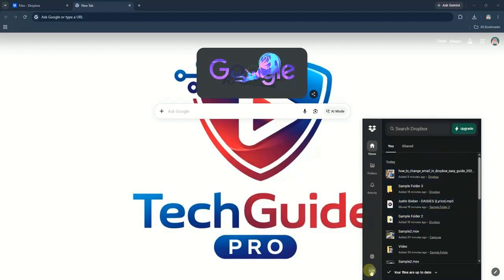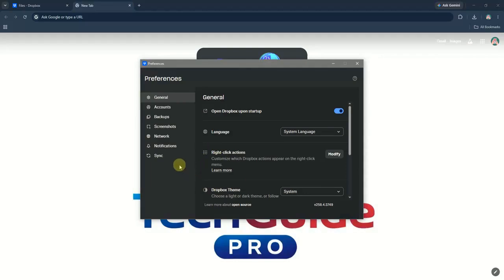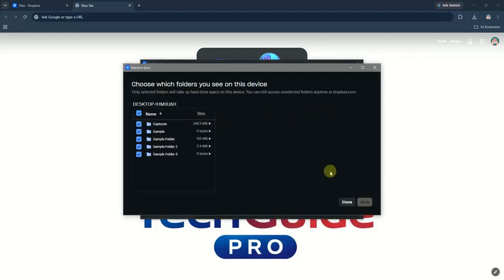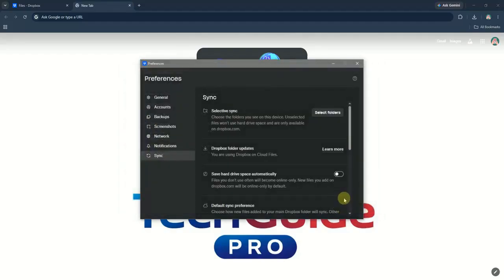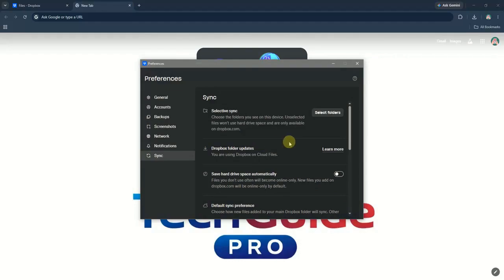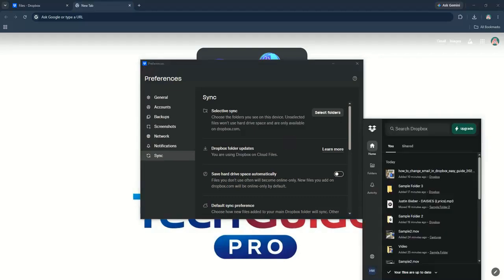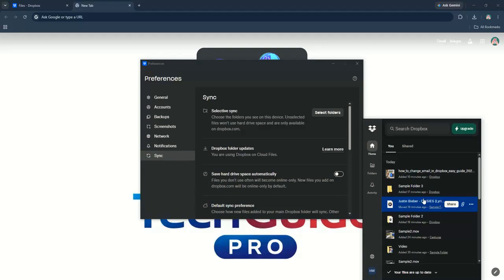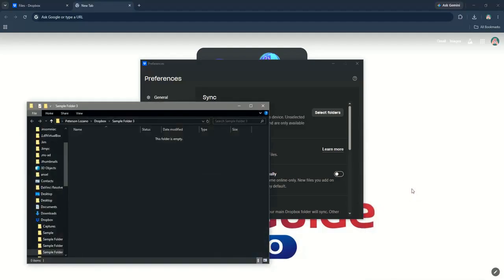How to Sync Dropbox on Mac - Step by Step 2026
Learn how to sync Dropbox on Mac.

This comprehensive tutorial reveals the step-by-step process to easily sync your Dropbox account with your Mac. Discover how to set up Dropbox, manage your files, and ensure seamless access across all your devices. Whether you're new to Dropbox or looking to optimize your file storage and sharing, this guide will empower you to make the most of your cloud storage.